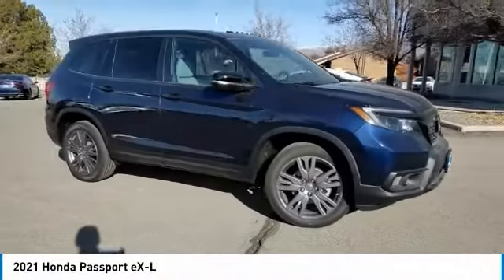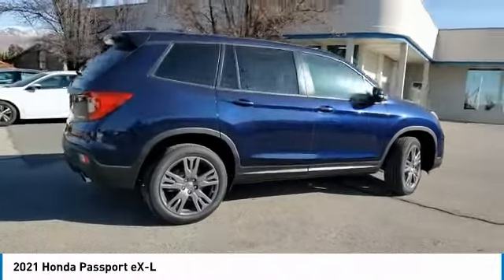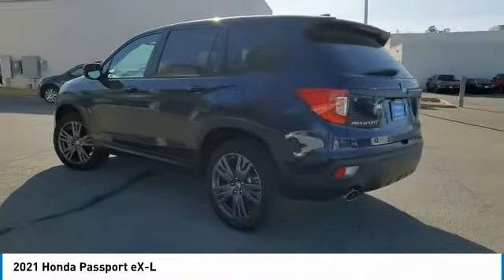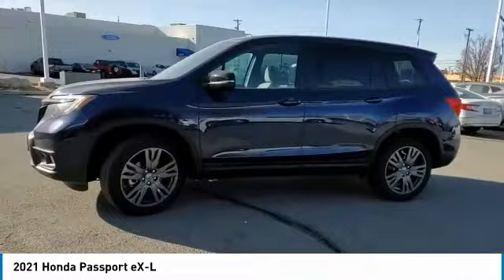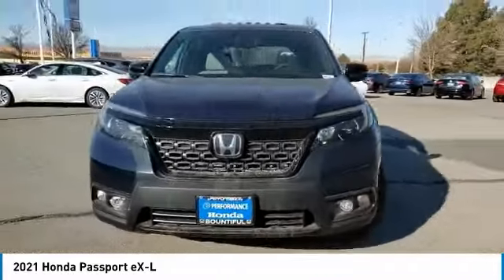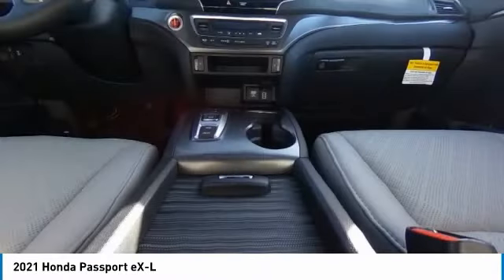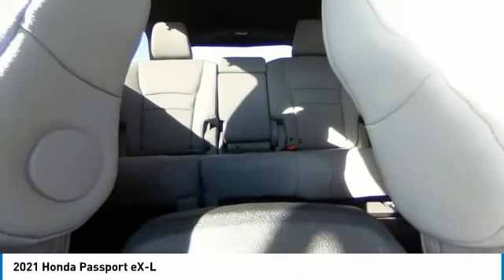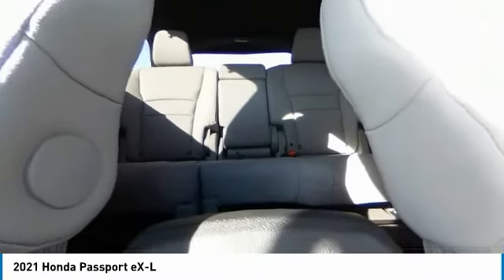2021 Honda Passport MB001649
2021 HONDA PASSPORT Bountiful, UT
Stock# MB001649

This New *2021 Honda Passport EX-L AWD* is loaded with convenient features like REMOTE START, BACKUP CAMERA, AWD, MOONROOF, HEATED SEATING, SUNROOF, BLUETOOTH, LEATHER, LANE DEPARTURE WARNING, POWER LIFT GATE, BLIND SPOT MONITORING, KEYLESS ENTRY, FOG LIGHTS, MULTI-ZONE AC.

This stunning *2021 Honda Passport EX-L AWD* features a beautiful *Obsidian Blue Pearl* exterior and a *Gray* interior.

*Warranties Include:* A 3-year/36,000-mile Basic Limited Warranty, a 5-year/60,000-mile Powertrain Warranty, and Roadside Assistance Coverage for 3-year/36,000-miles*

1Based on EPA mileage ratings. Use for comparison purposes only. Your mileage will vary depending on driving conditions, how you drive and maintain your vehicle, etc.